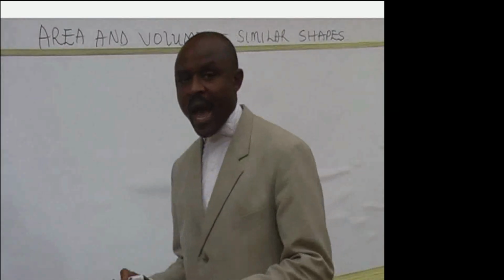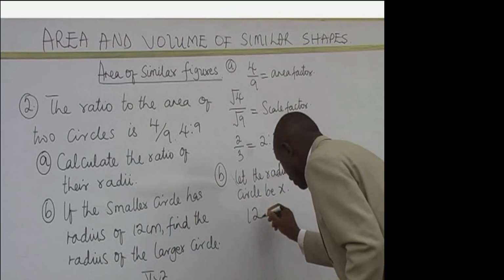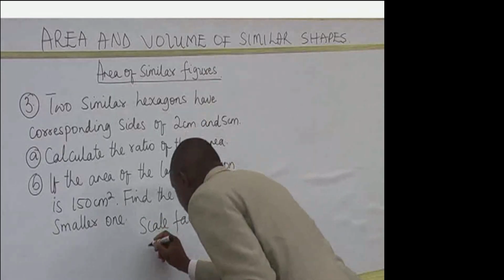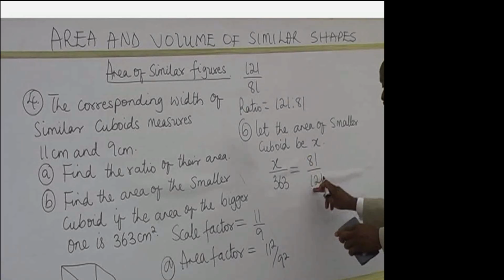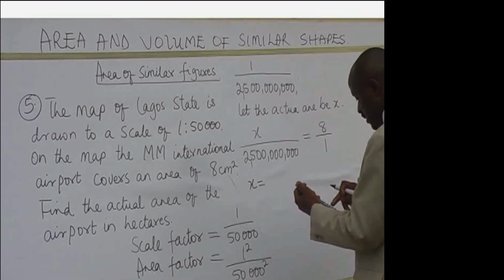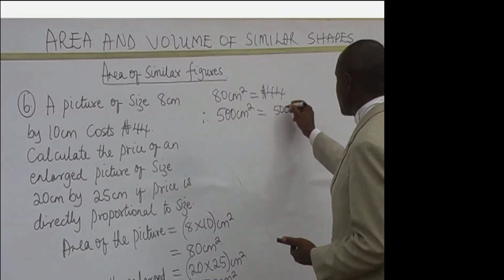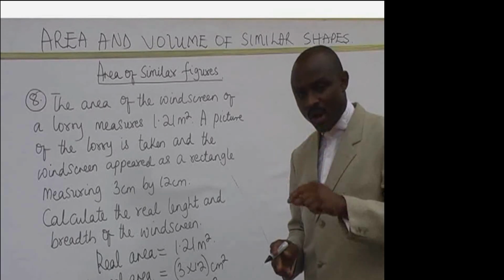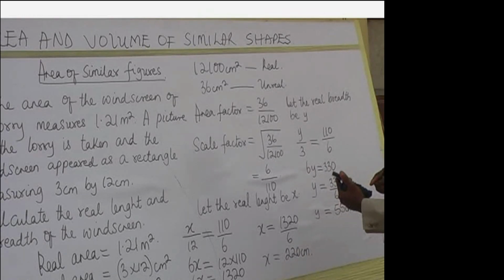Junior. AREA AND VOLUME OF SIMILAR FIGURES. Lecture 1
1. Calculating area of similar figures and scale factor. 2. Calculating volume of similar figures and volume factor. 6. Study on scale drawing